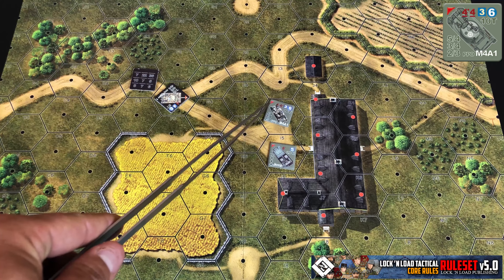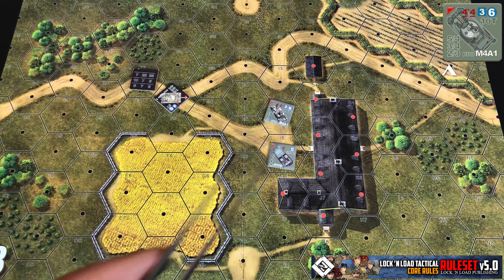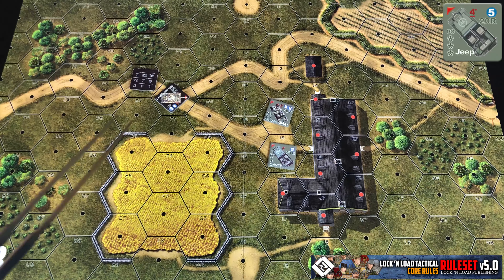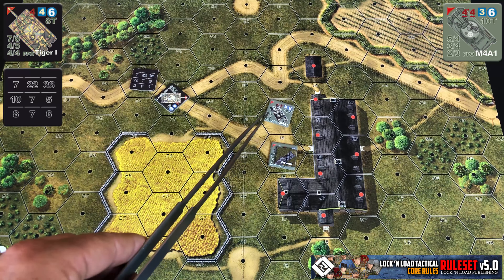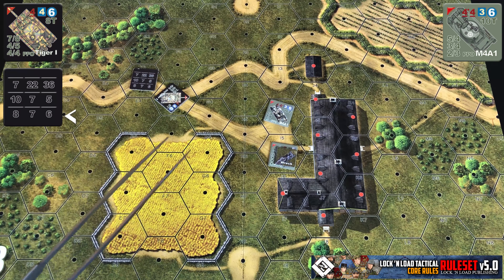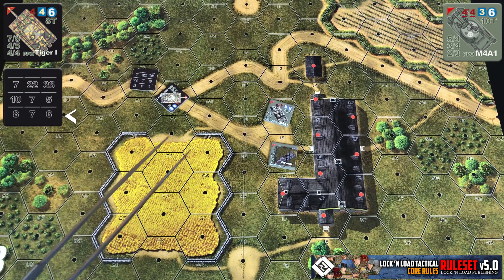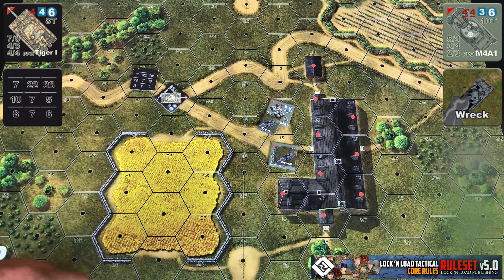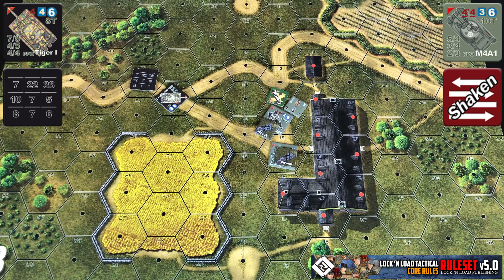Video Bootcamp 9B Ordanance, Angle of Attack